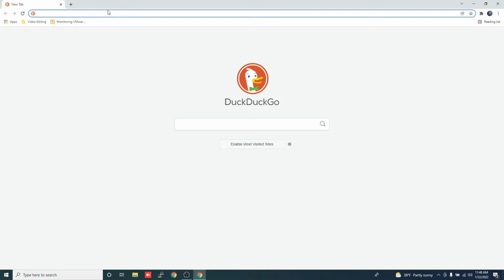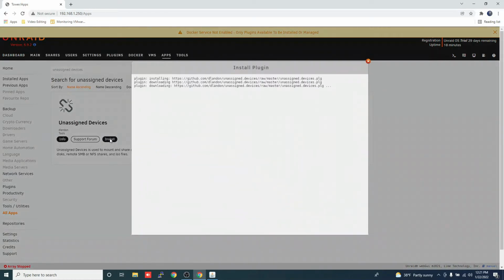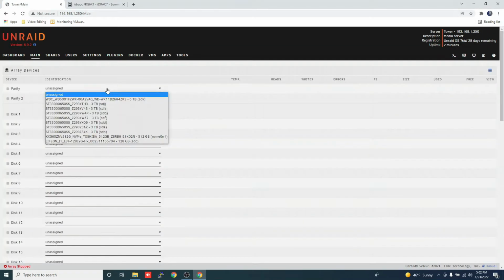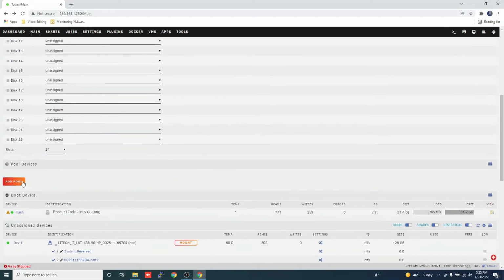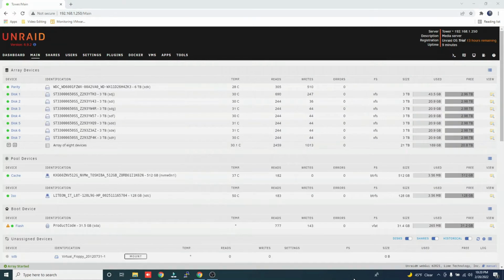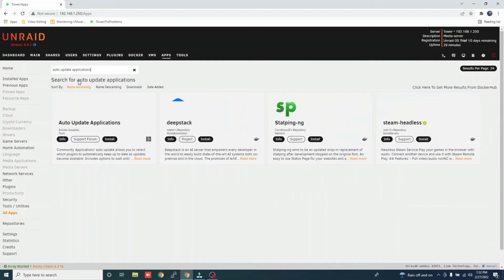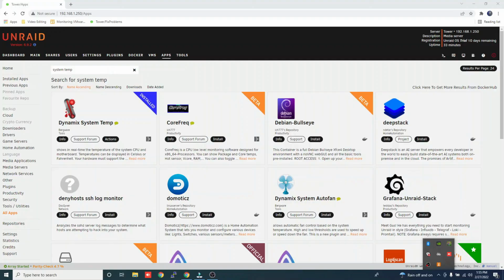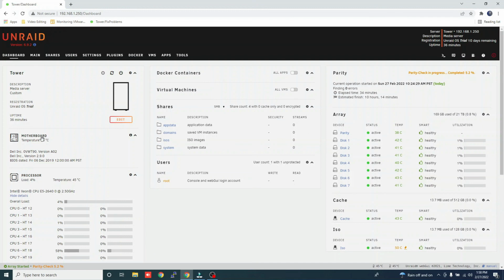Server Upgrade (Part 3): Unraid Plugins and Array Setup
In this video we discuss Installing Unraid Plugins and Configure the Disk Array

Chapters:
0:00 Intro
0:40 Registration
1:14 Community Store Install
2:01 Unassigned Devices Plugin
2:46 Pre-Clear Plugin
4:29 Array Configuration
6:23 Cache Pool Configuration
8:52 Fix Common Problems Plugin
9:48 Dynamix Systems Buttons Plugin
10:25 Auto Update Applications Plugin
11:10 System Info Plugin
11:57 System Temp Plugin
12:25 NerdPak Plugin
13:00 Perl Configuration

Please leave any suggestions below for future videos.  Thanks